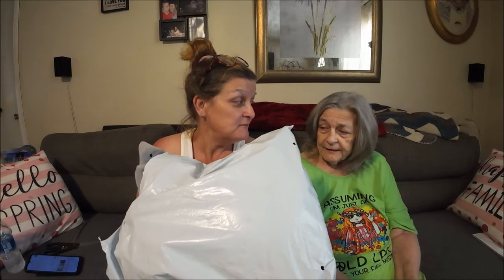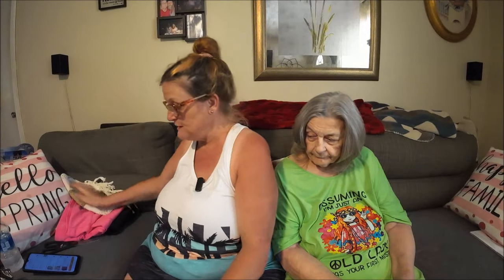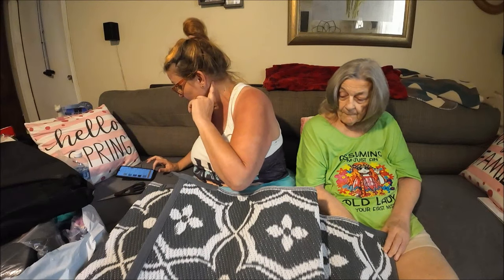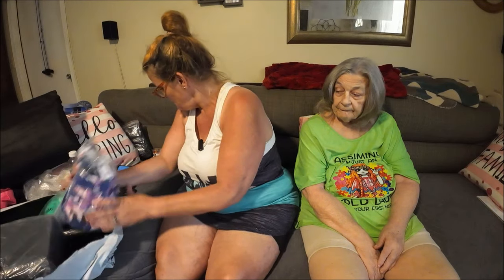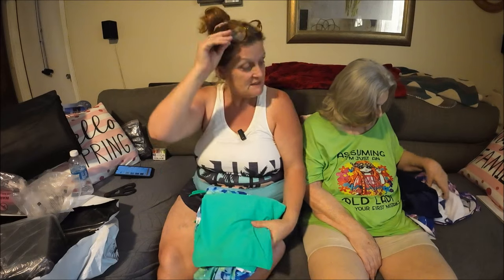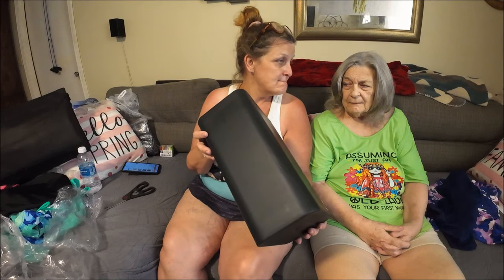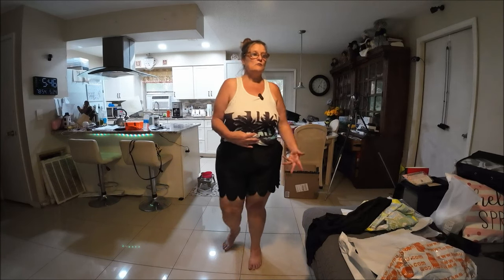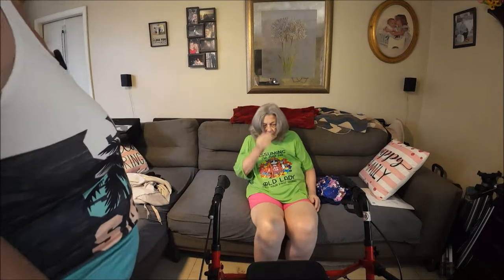Summer Temu Clothes Plus Other Great Items